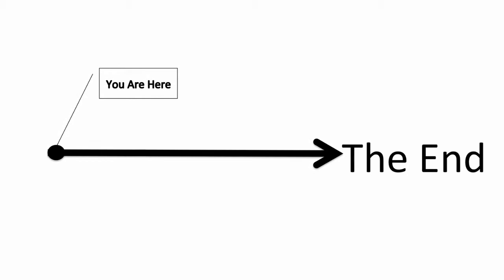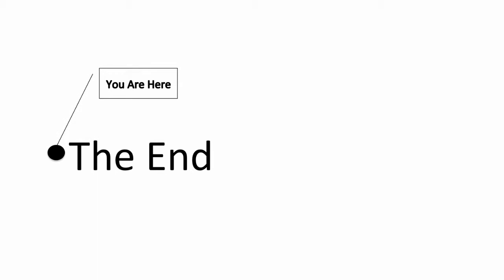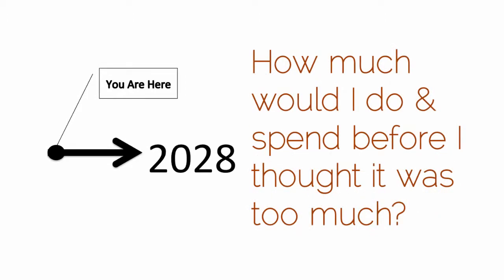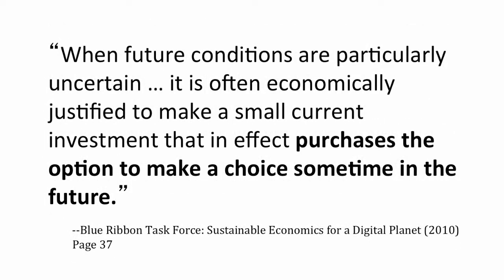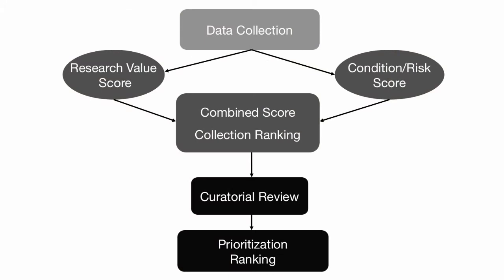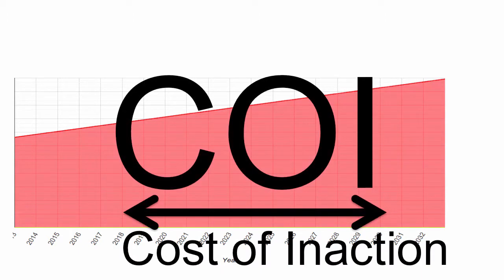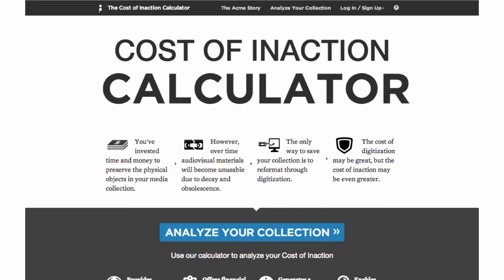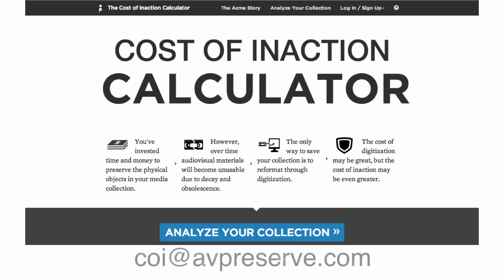The Cost of Inaction Calculator Rationale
The Cost of Inaction (COI) Calculator is a new model and tool to help organizations make well-informed decisions regarding the digitization of legacy physical audiovisual media and to understand the implications of their choices. COI is a counter-perspective to the concept of "ROI", or Return on Investment, often raised with ill-effect when decision makers analyze digitization and preservation projects. To date there has been no consistent way for organizations to quantify the financial and intellectual cost of inaction in order to supplement traditional arguments and bridge the gaps between archivists and administrators. This video provides the rationale behind the cost of inaction concept and calculator found at coi.avpreserve.com.